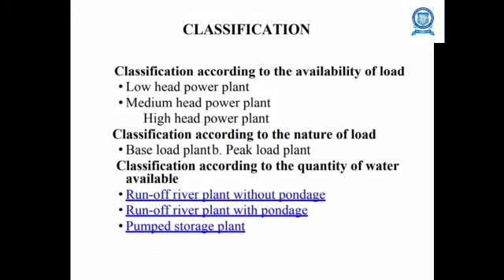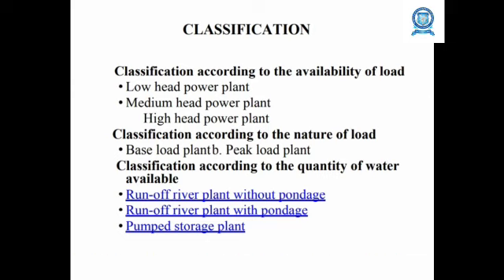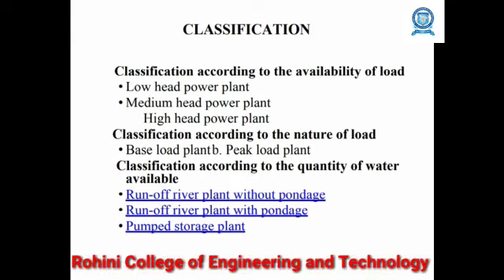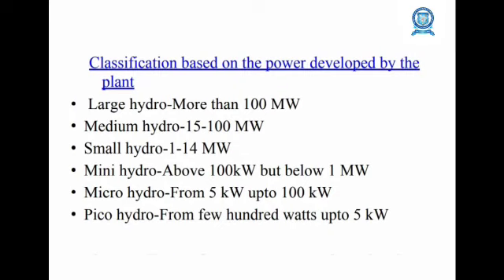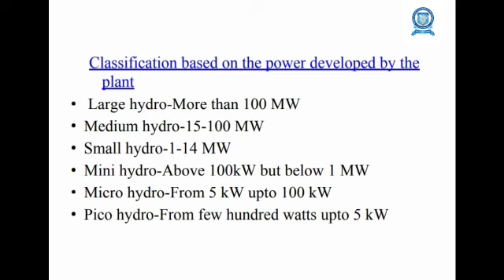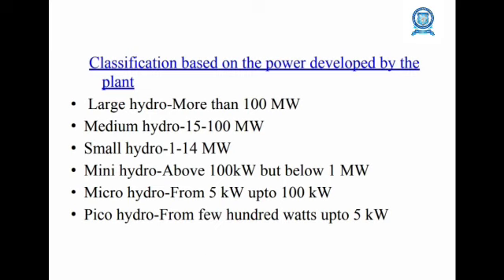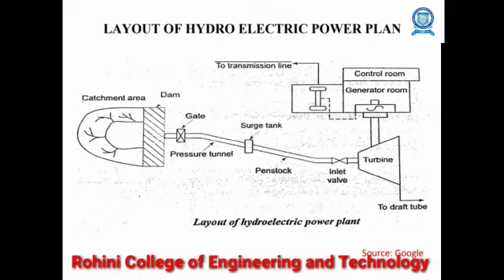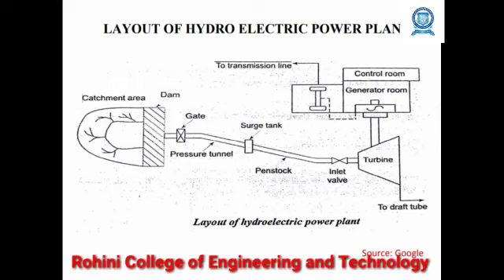ME8792 UNIT 4 INTRODUTION